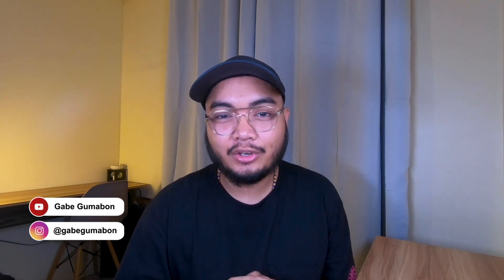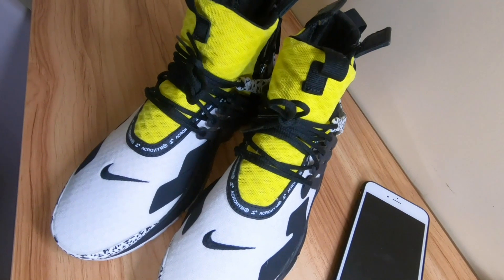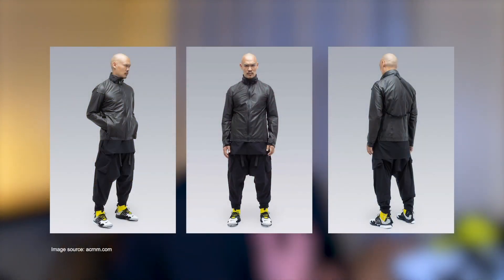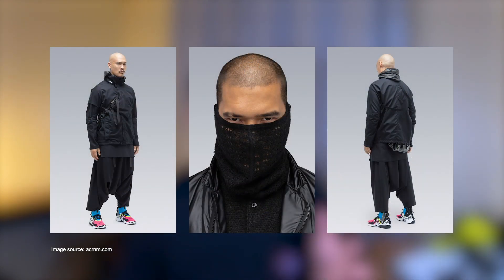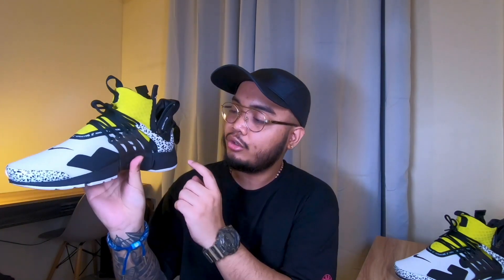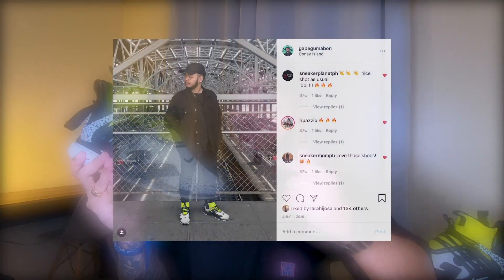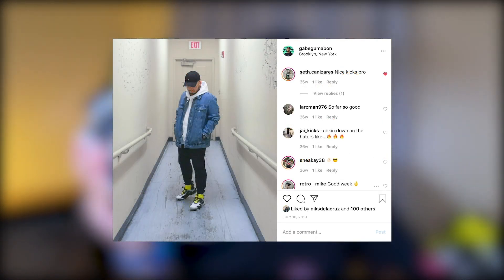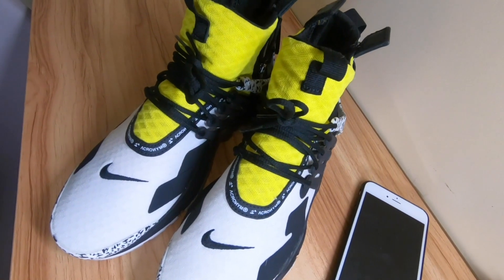NIKE ACRONYM PRESTO REVIEW & ON FEET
This is my review of the NIKE ACRONYM PRESTO DYNAMIC YELLOW. Is the hype dead? Was it really hyped in the first place? Is it still worth buying? Watch the video and find out.